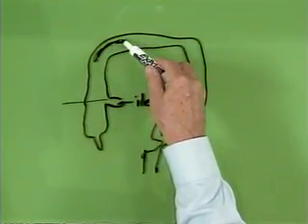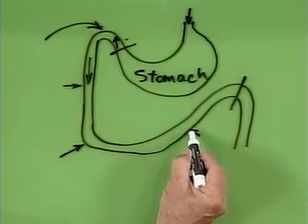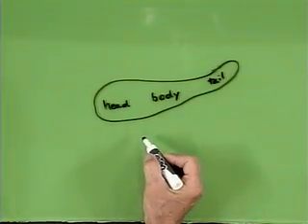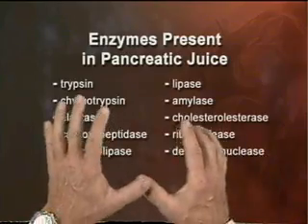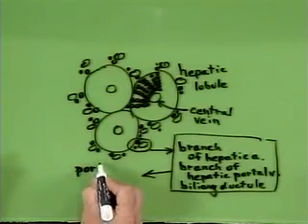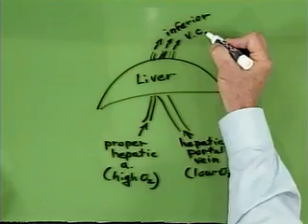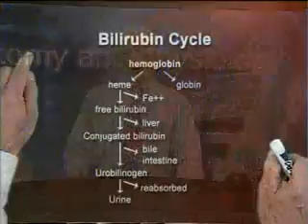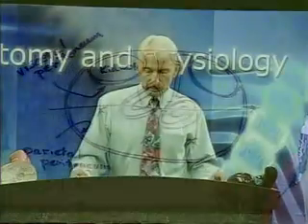Anatomy & physiology intro 13